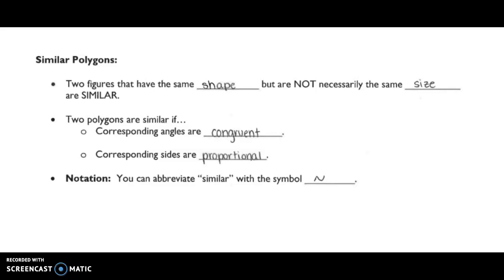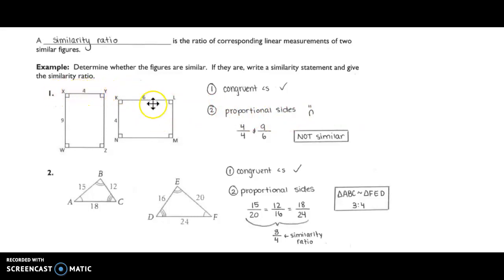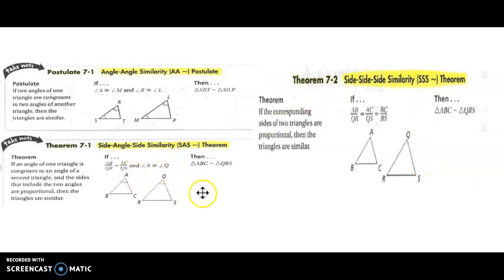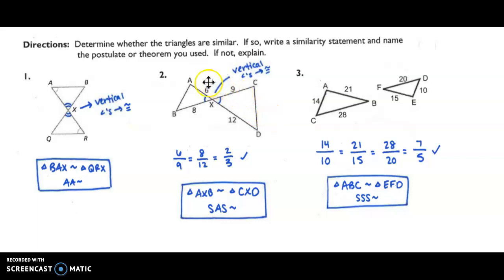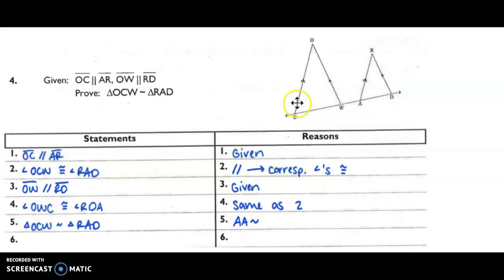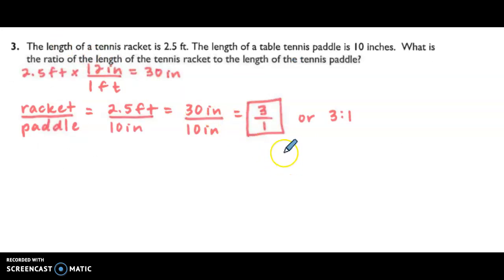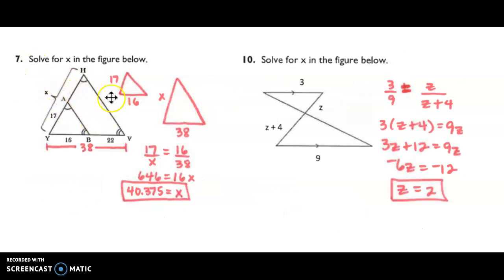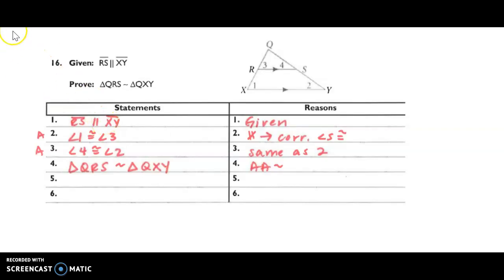Day 11 Notes